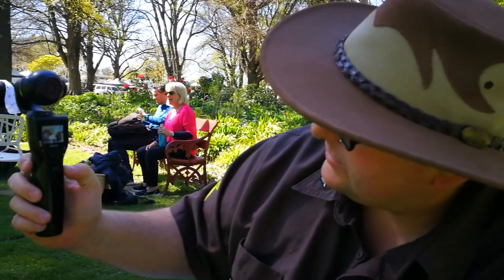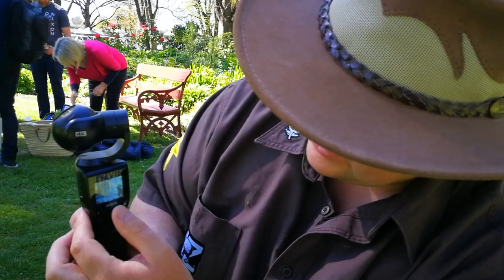Removu K1 Review ★ 4k All in one vlogging camera?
Removu K1 Review - 4k All in one vlogging camera. My review of the K1, let's have a look at the lense, the gimbal, the menu, low light performance, using microphones, digital zoom, and it's timelapse functionality.